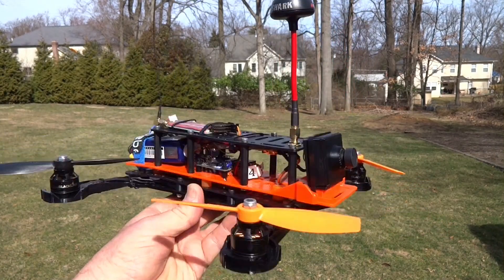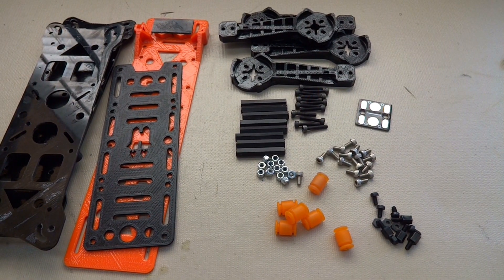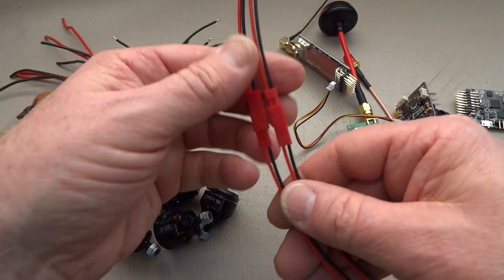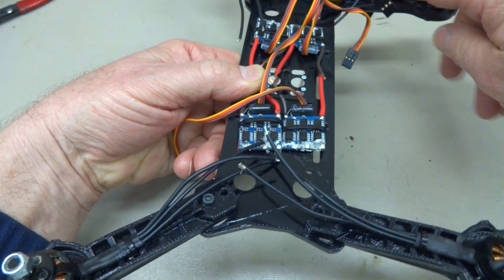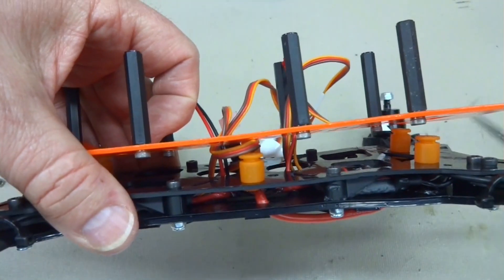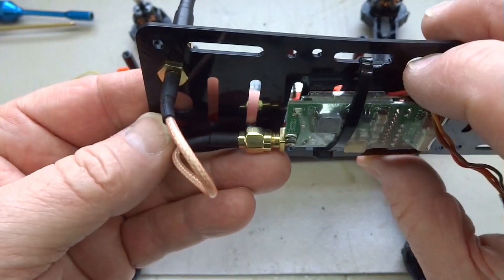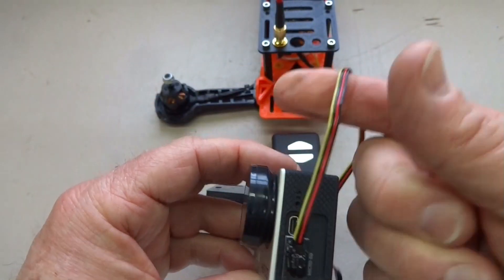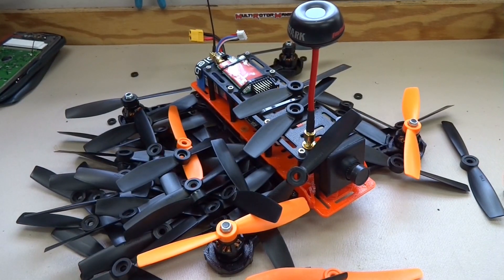MHQ2 3D Printed Quad Build Tips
OR you can buy a 3D printed frame from Hovership

SPECS:

Weight: 165g including motor screws
Wheelbase: 270mm (diagnolly, motor to motor)
Flight controller: It is recommended to use a smaller (lighter) controller with a footprint of ~35mm. The flight control deck can accomodate boards with a max hole spacing of 45x45mm.
Max Prop: 5" (6" possible with XL arms)
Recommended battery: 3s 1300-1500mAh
ESCs: 12a
Motors: 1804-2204 size (22g or less)

16 x M3 18mm screws
12 x M3 5mm screws
1 x standoff kit for flight controller
6 x 35mm black aluminum spacers
16 x M3 Locknuts
6 x 7mm size vibration dampeners
16x M2 or M3 screws for motors